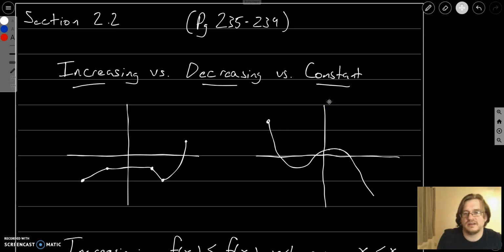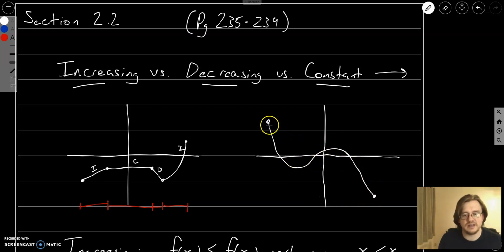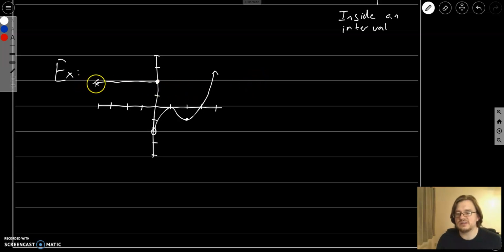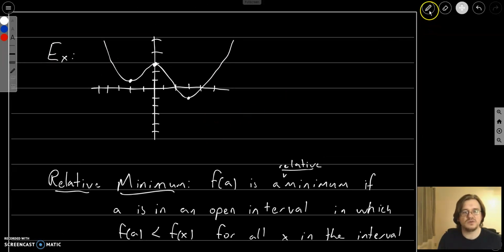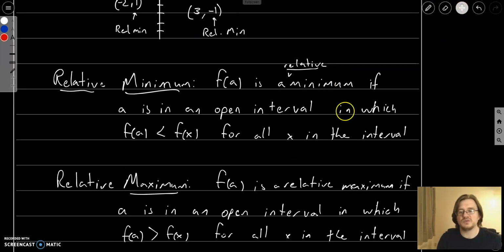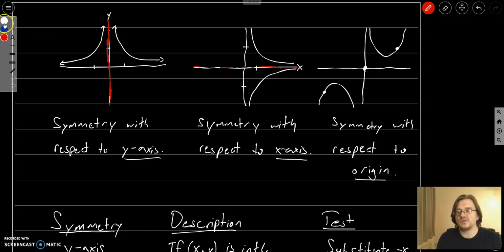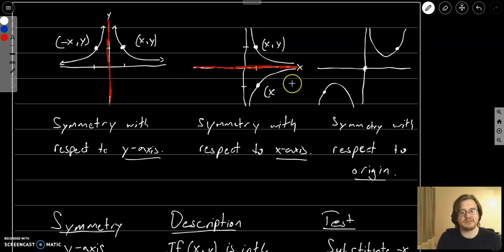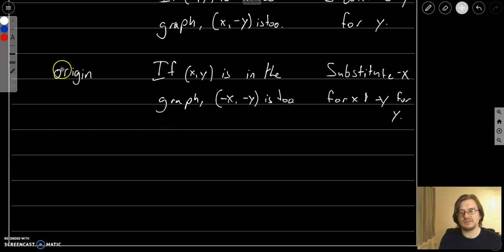M121 Section 2.2 Part I (Shapes of Graphs)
This video covers Section 2.2, pages 235-239.  Specific topics include: increasing vs. decreasing vs. constant graphs, relative minima and relative maxima, and symmetry with respect to the y-axis, the x-axis, and the origin.